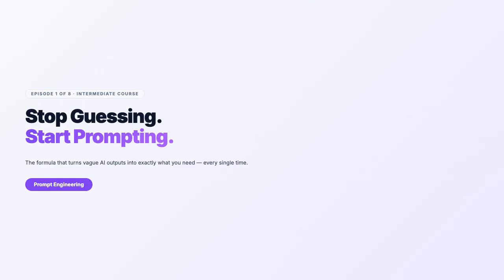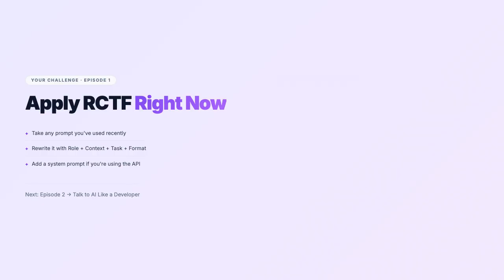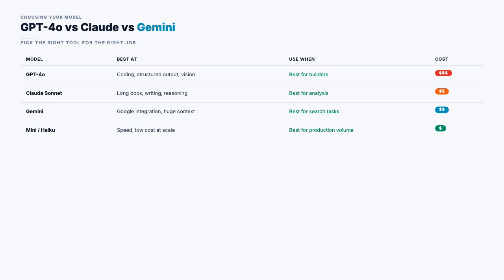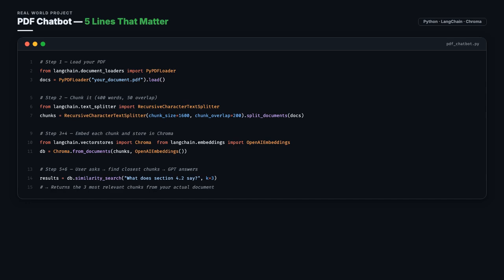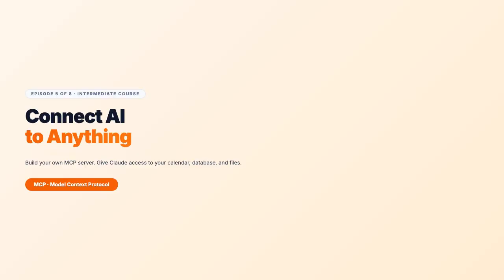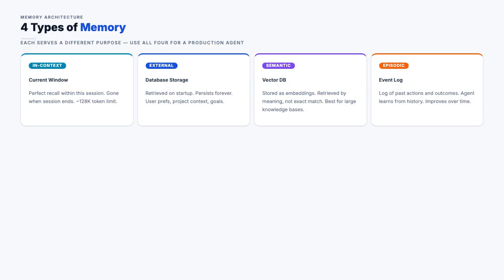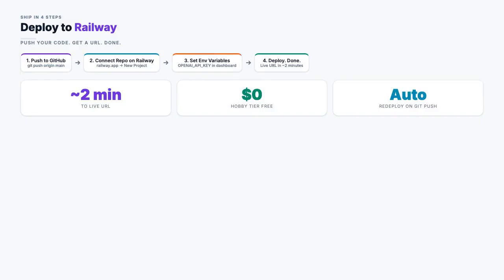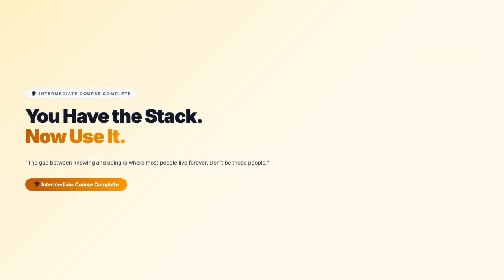The Complete AI Intermediate Course: Prompts →API→RAG→Agents→ MCP→ Memory→Deploy→MultiAgent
Everything you need to go from intermediate Python developer to AI engineer — in one 45-minute video.

📚 What you'll build across 8 episodes:
▸ EP1 (00:04) · Prompt Engineering — RCTF framework, chain-of-thought, system prompts
▸ EP2 (07:29) · Direct API Integration — OpenAI API, tokens, JSON output, model comparison
▸ EP3 (14:33) · RAG Pipeline — embeddings, vector DBs, PDF chatbot
▸ EP4 (21:39) · AI Agents & ReAct — ReAct loop, tools, LangChain research agent
▸ EP5 (26:13) · MCP Servers — connect AI to any tool in 20 lines
▸ EP6 (31:22) · Agent Memory — Redis + Postgres, 4 memory types, injection pattern
▸ EP7 (36:06) · Deploy Your AI App — FastAPI, streaming, Railway in 2 min
▸ EP8 (40:28) · Multi-Agent Systems — LangGraph, evals, the complete stack

Most AI developers stop at layer 2. After this video you're at layer 8.